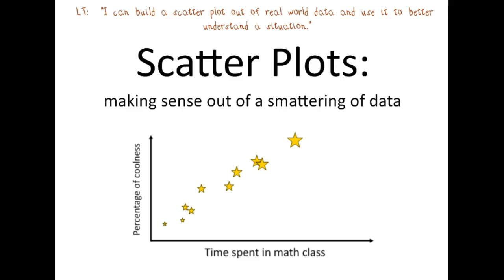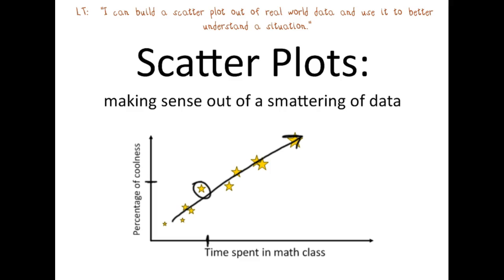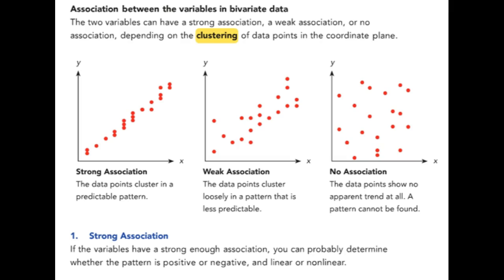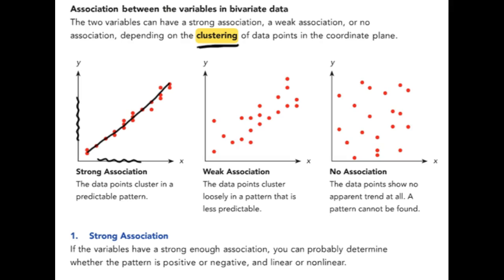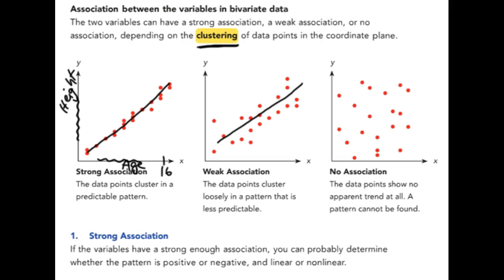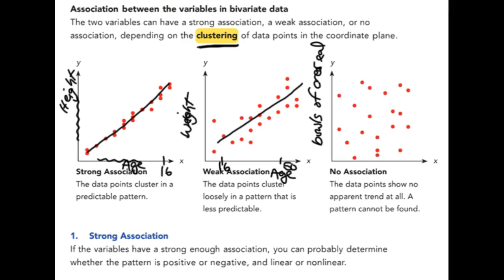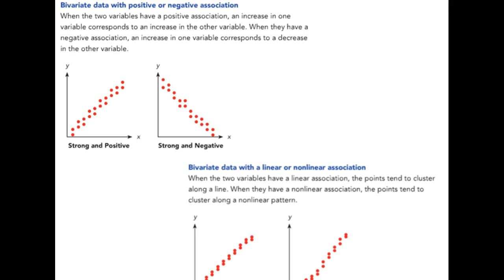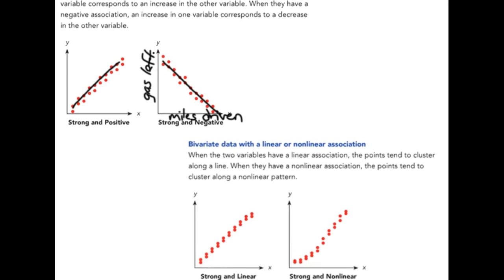Scatter Plot Intro 1